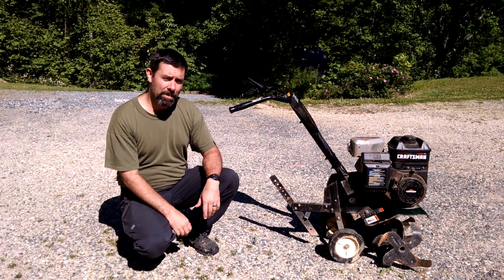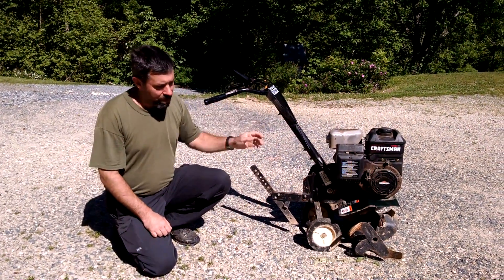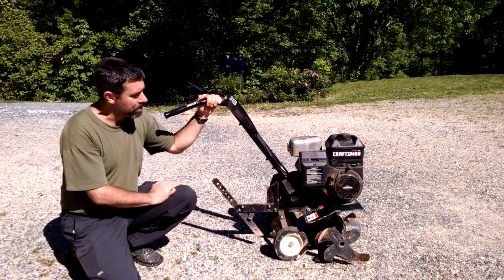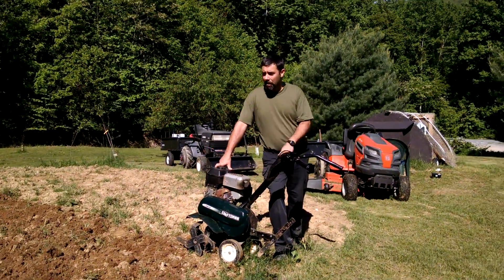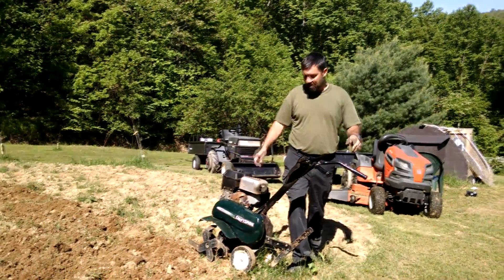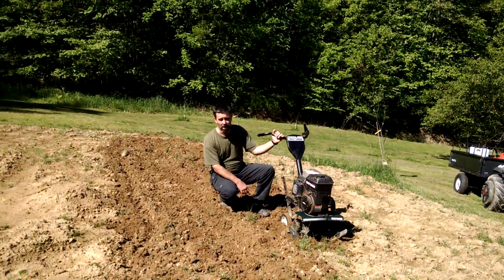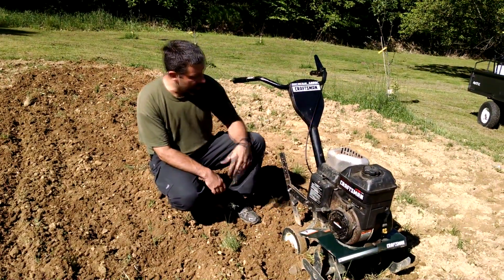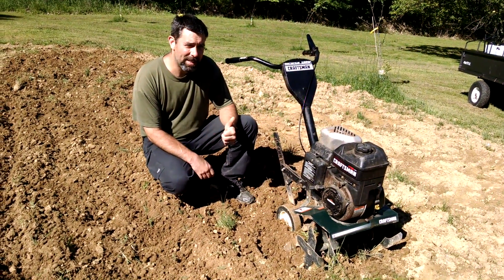Craftsman Front Tine Tiller 15 Year Review And Demonstration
Erik from Farpoint Farms. Goes over the ins and outs of a Craftsman walk behind tiller. These units are great for smaller yards, and can be used for many projects.